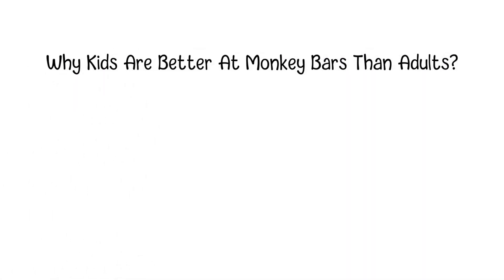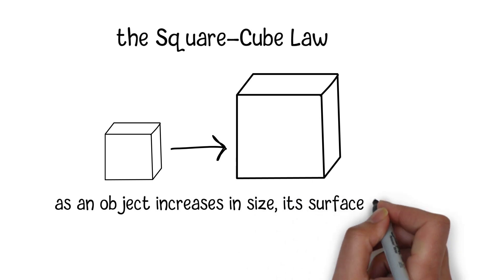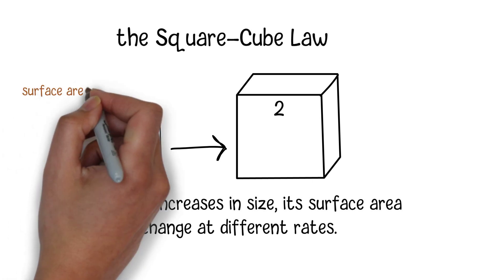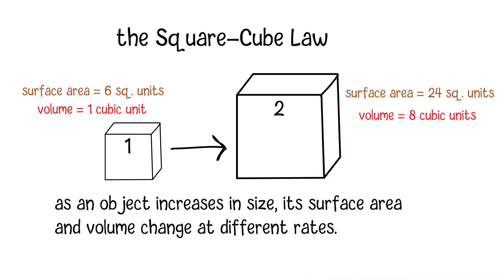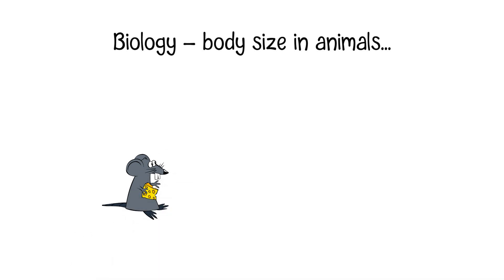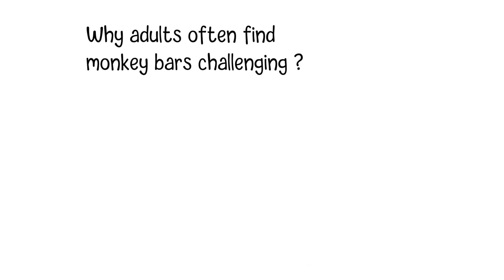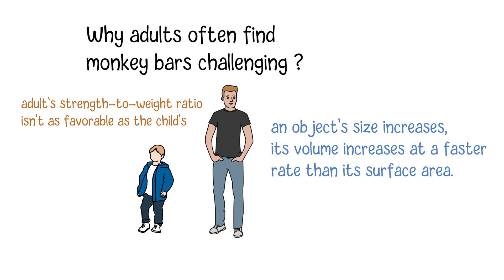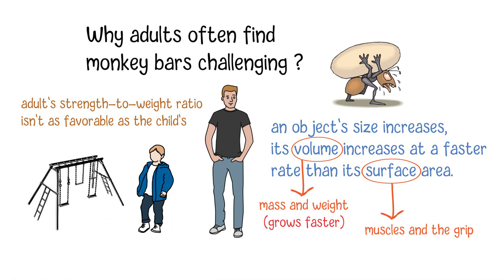Square-Cube Law Explained (Why Kids Are Better At Monkey Bars Than Adults?)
Today, we're going to explore a fascinating concept that underlies many aspects of our world, from biology to engineering, and even the world of fiction. It's called the Square-Cube Law. But what exactly is it, and why is it so important?

The Square-Cube Law is a principle that describes the relationship between the size of an object and its properties. Simply put, it states that as an object increases in size, its surface area and volume change at different rates. To understand this better, let's take a closer look.

Imagine we have a small cube and a larger cube. The small cube has a side length of 1 unit, while the larger cube has a side length of 2 units. Now, when we calculate the surface area and volume of these cubes, something interesting happens.

The surface area of the small cube is 6 square units, while the surface area of the large cube is 24 square units. As for the volume, the small cube has a volume of 1 cubic unit, while the large cube has a volume of 8 cubic units.

You can see that while the small cube's surface area and volume are in a balanced ratio, the larger cube's surface area has increased fourfold, but its volume has increased eightfold. This demonstrates the essence of the Square-Cube Law, where volume increases faster than surface area as an object grows in size.

The Square-Cube Law has profound implications in biology. One example is body size in animals. Larger animals have to deal with challenges related to their weight, like supporting their bodies and maintaining heat. For instance, if we compare a small mouse to a large elephant, we find that the mouse has a higher surface area relative to its volume. This allows the mouse to lose heat more efficiently, making it easier for them to regulate their body temperature. In contrast, the elephant's larger volume relative to its surface area makes heat regulation a more significant challenge.

Now, let's discuss why adults often find monkey bars challenging. As we grow, our bodies change in size and proportions, and this is where the Square-Cube Law comes into play. Imagine an adult and a child both hanging from the same monkey bars. While the adult's size is significantly larger, their strength-to-weight ratio isn't as favorable as the child's. The Square-Cube Law tells us that as an object's size increases, its volume increases at a faster rate than its surface area.

In the case of a human body, the volume represents the mass and weight, while the surface area represents the strength of the muscles and the grip. So, when an adult's body increases in size, their weight grows faster than their muscle strength, making it more challenging to support themselves on the monkey bars. In contrast, Children have smaller and lighter bodies relative to their muscle strength. This favorable ratio allows them to maintain a better grip and move more easily on the monkey bars.